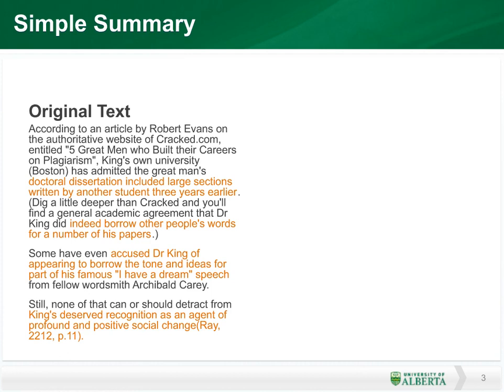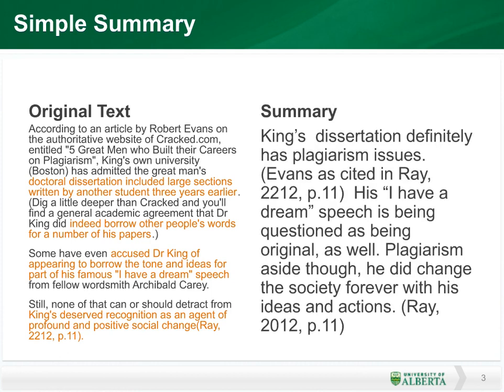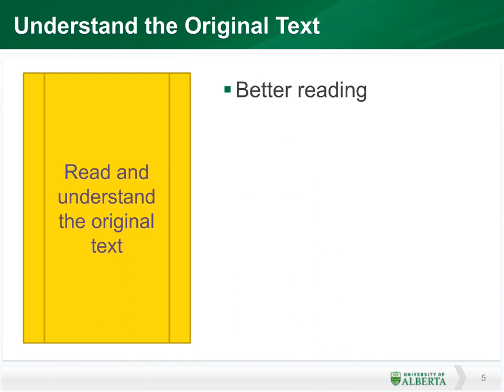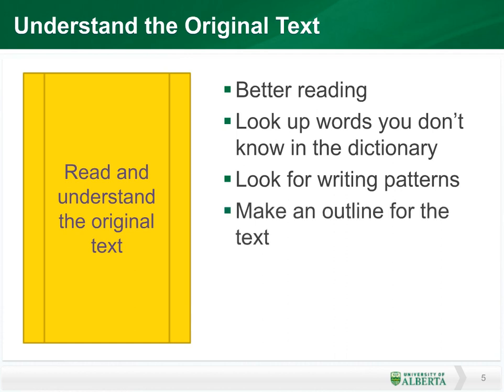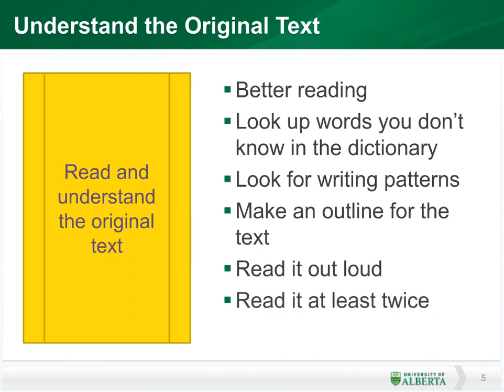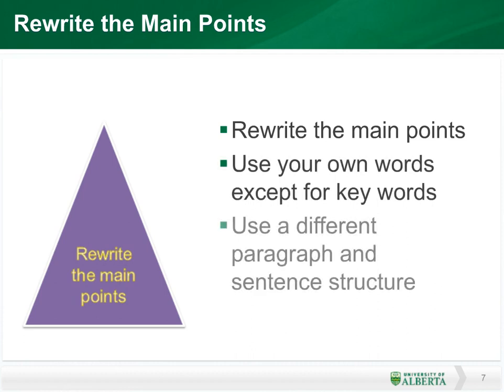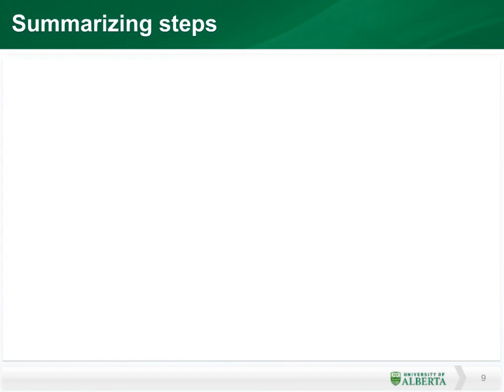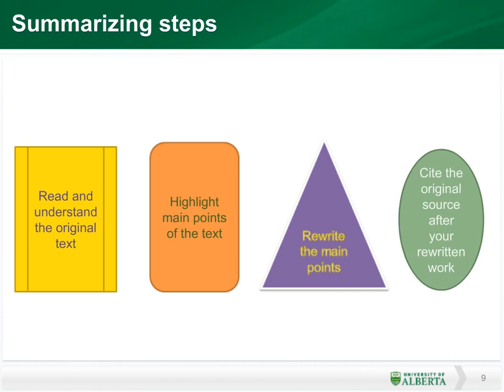Summarizing II, Breaking Down An Original Text